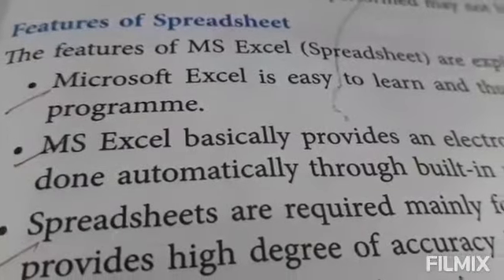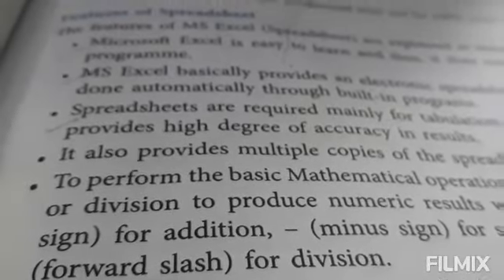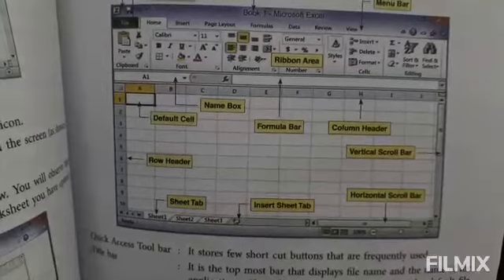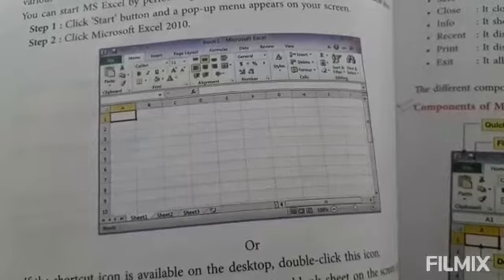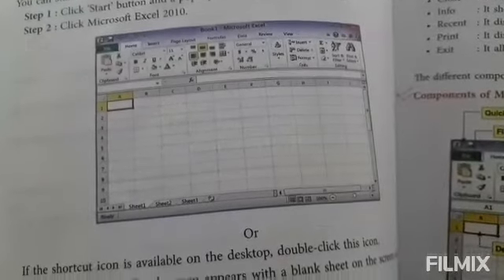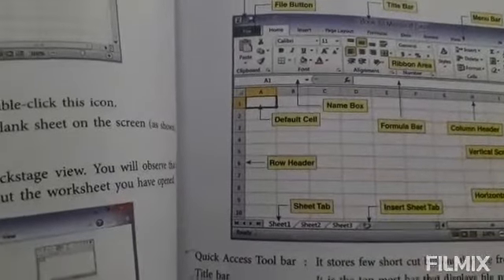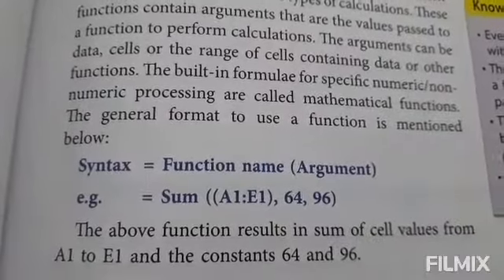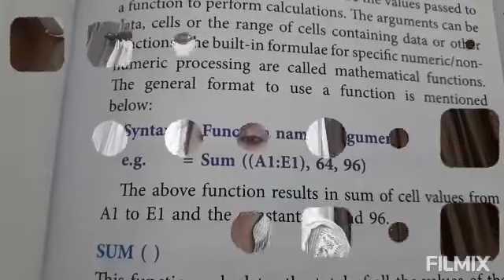Ruma_std7_Computer_CH_5_AS_9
Spreadsheet (Unit 1&2)